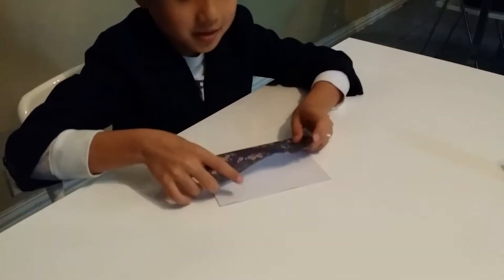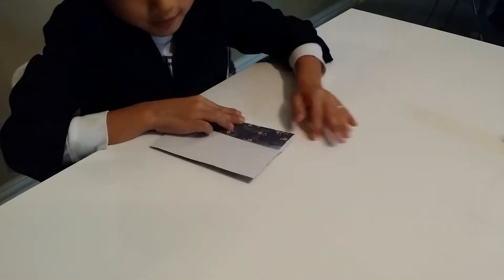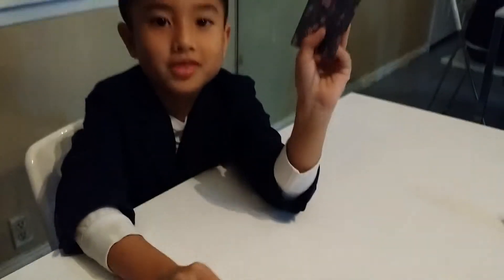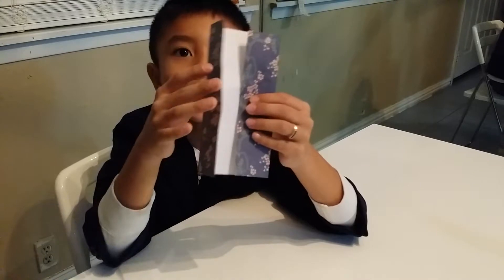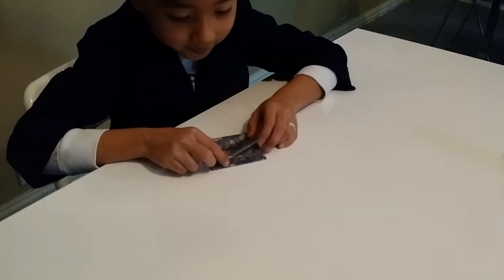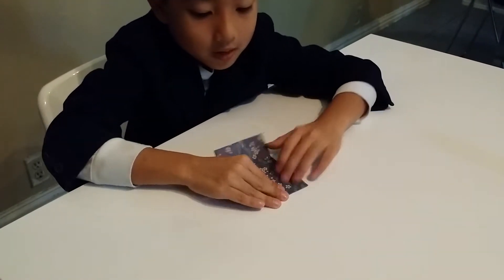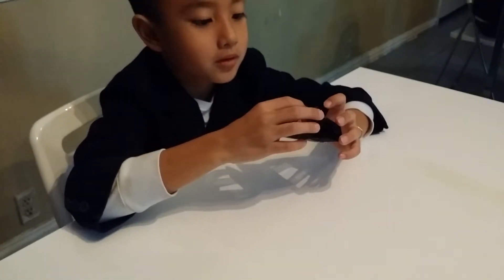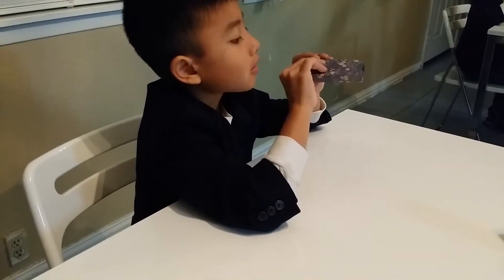How to make an origami dominos